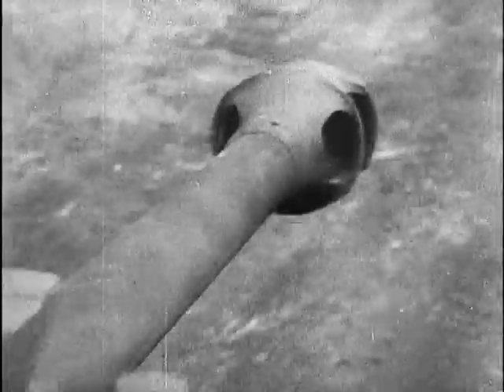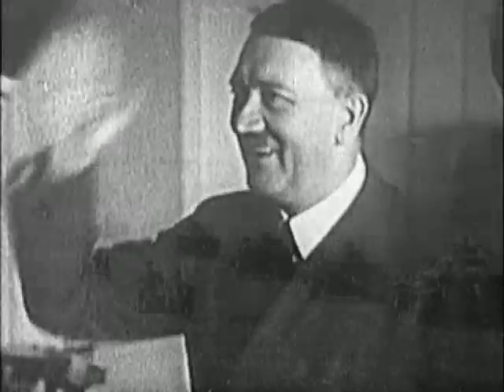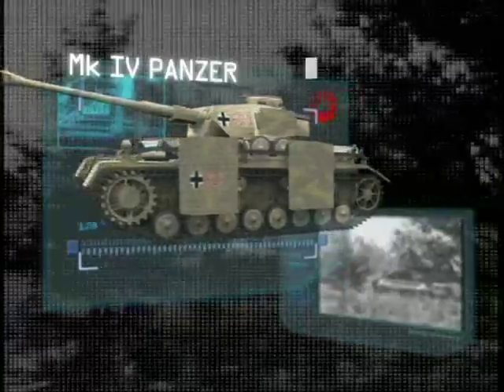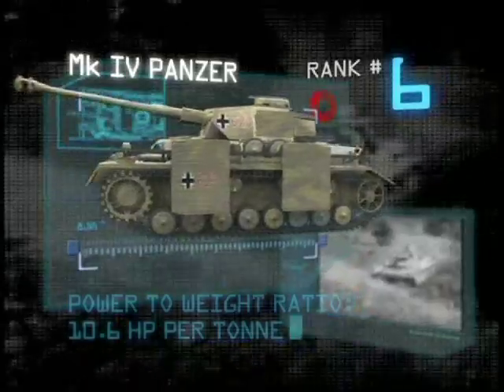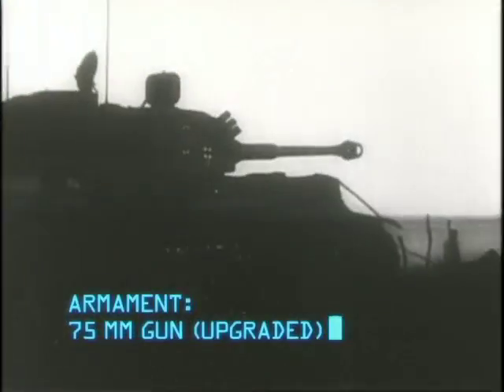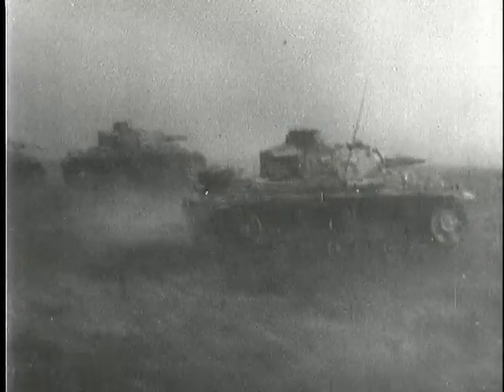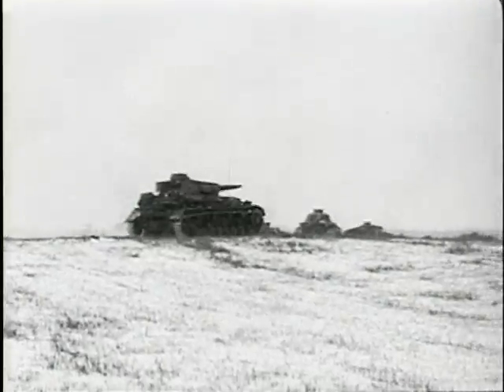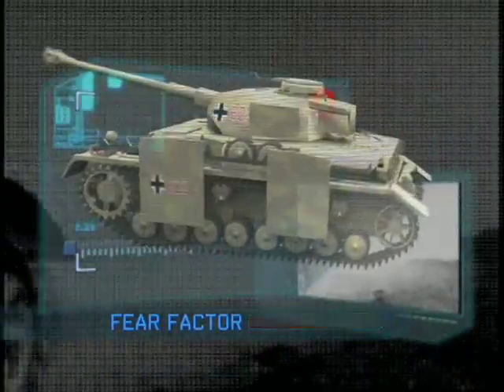Top Ten Tanks: Mk IV Panzer (#6)